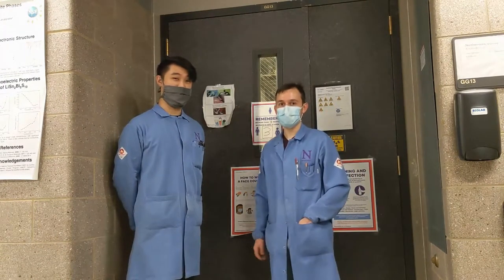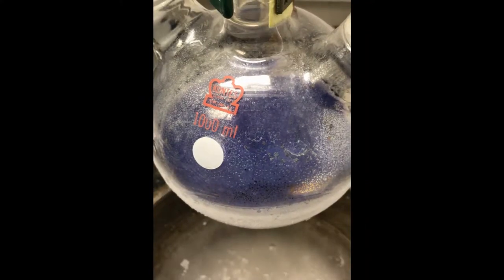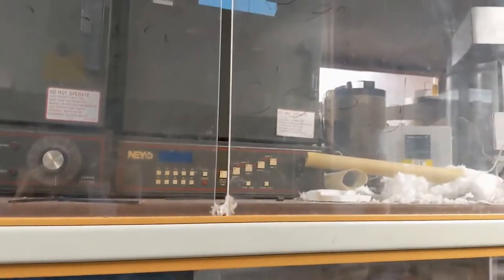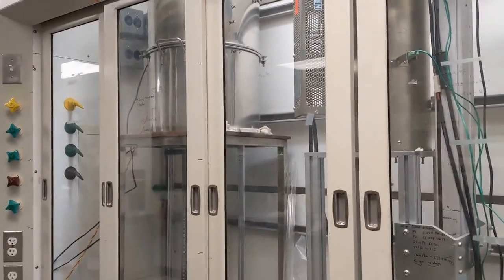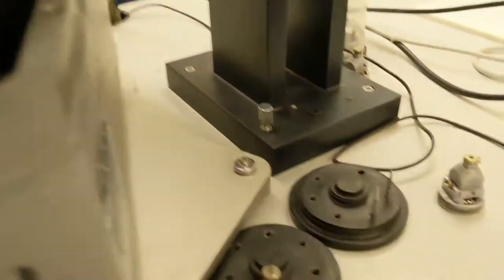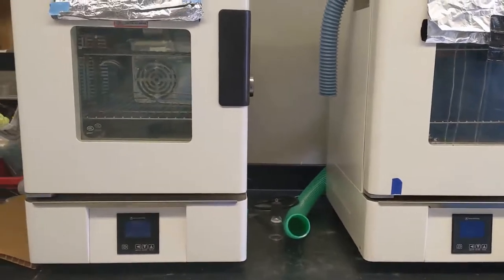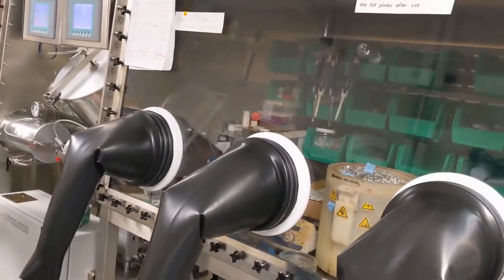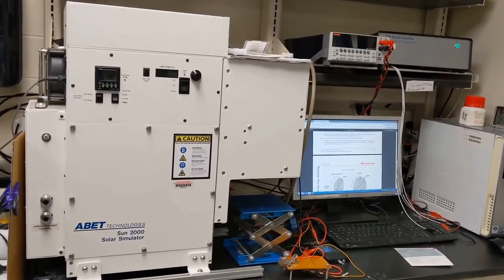Kanatzidis Lab Tour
Welcome to the Kanatzidis Lab! Here's a quick tour of our lab spaces and the instruments that we have available.